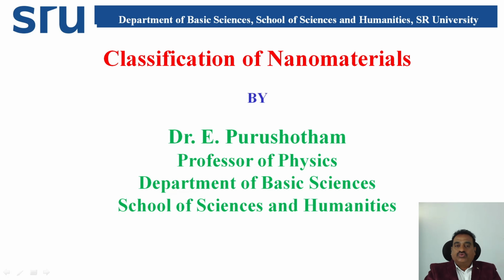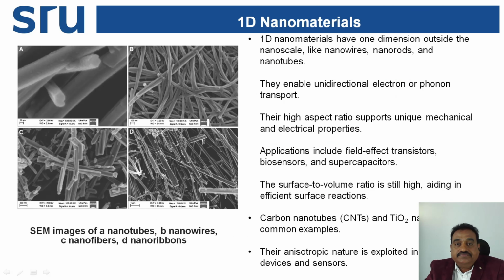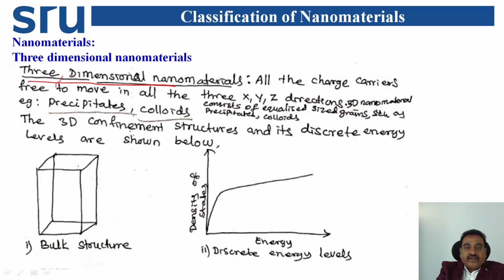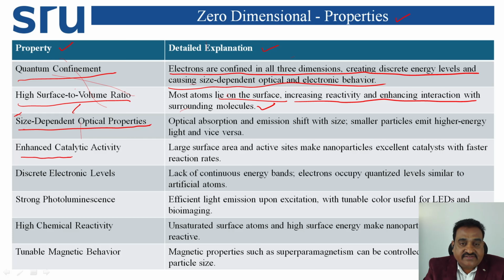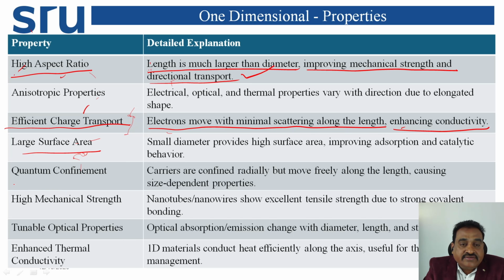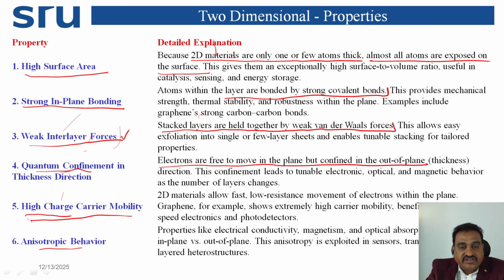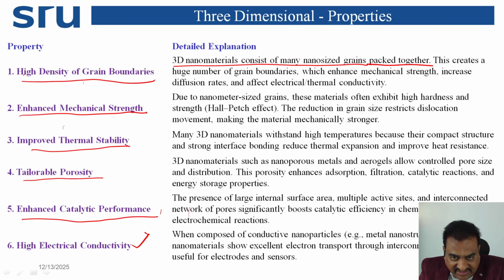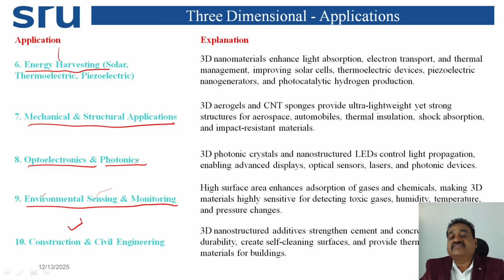Classification of Nanomaterials By Dr. E. Purushotham